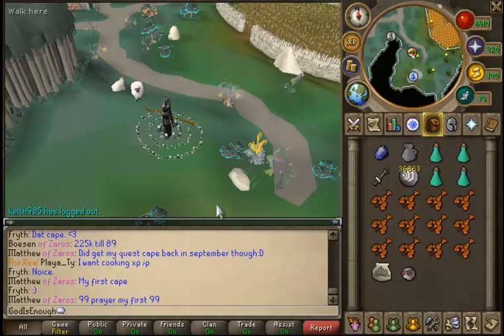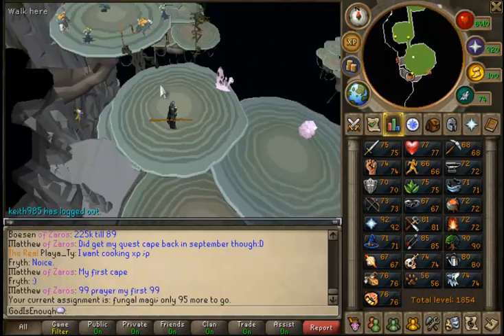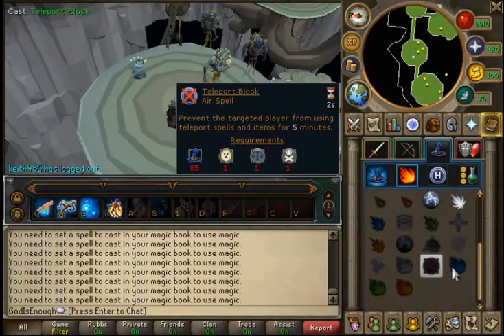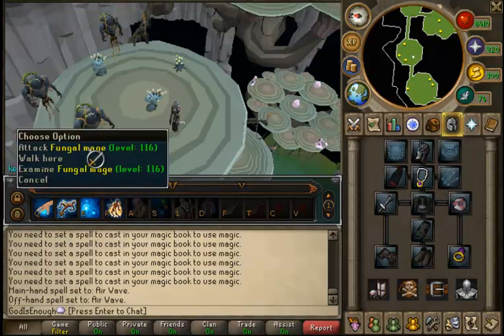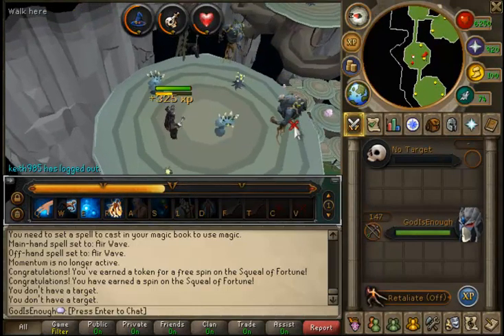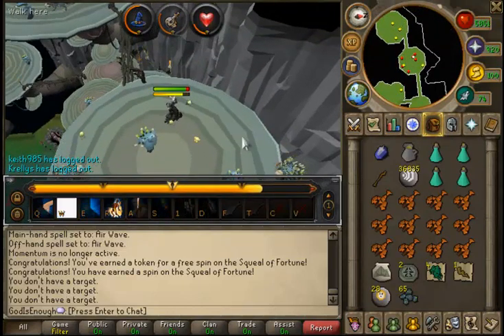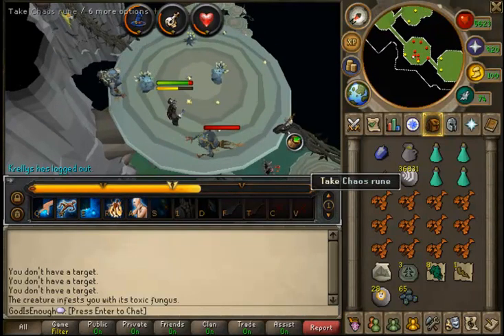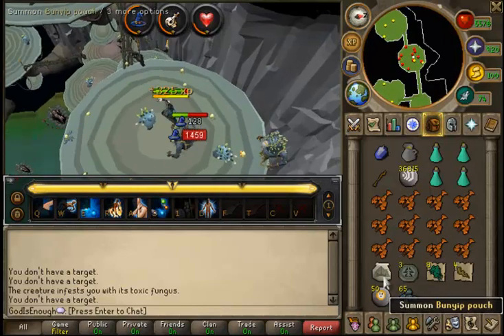Runescape Slayer Vlog - Maxing the second time isn't as fun as the first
I felt like this video needed to be made just to explain my thoughts about RS and Youtube at this moment. I do not want to quit making videos, however real life takes every priority over gaming at this point in my life. Just got to see how it plays out.